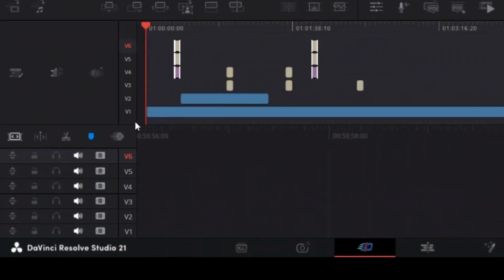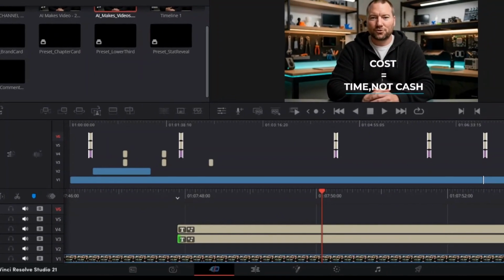Zero Camera, Zero Editor: How I Make Videos Now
Learn AI video creation by building your own digital avatar. See the exact trial and error steps to master your AI workflow.

No camera. No editor. No production crew. Just me, a handful of AI tools, and a lot of trial and error. This time I'm pulling back the curtain on the actual process — the avatar, the editing pipeline, the mistakes that cost me real time, and what this all genuinely costs to run.

0:00 Intro
0:25 Chapter 1: The Avatar
1:57 Chapter 2: The Edit
4:35 Chapter 3: DaVinci Assembly
6:10 Chapter 4: The Tools
7:07 Chapter 5: What This Costs
8:06 Final Thoughts

This guide breaks down the essential process of generating custom avatars for video projects. If you are starting your journey with AI video production, this overview provides the practical foundation needed to get your first project off the ground without unnecessary complexity.

We focus on the specific tools and file-sharing techniques required to move from an idea to a finished video. You will see how to navigate the common hurdles of AI video creation while setting up your production pipeline. By following this workflow, you can avoid typical setup mistakes and speed up your digital avatar tutorial results.